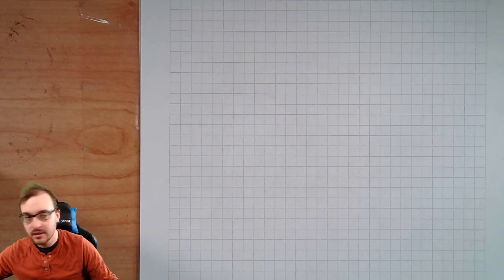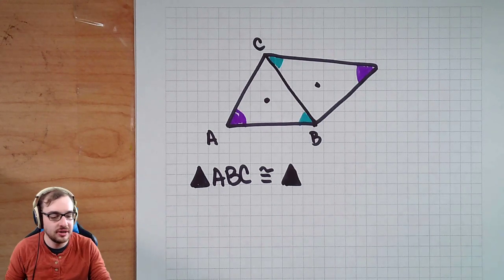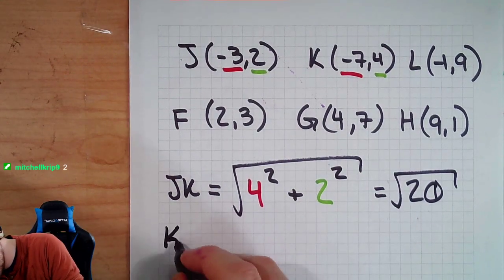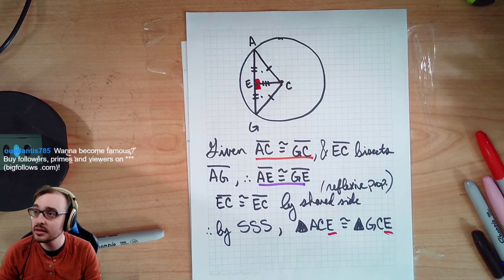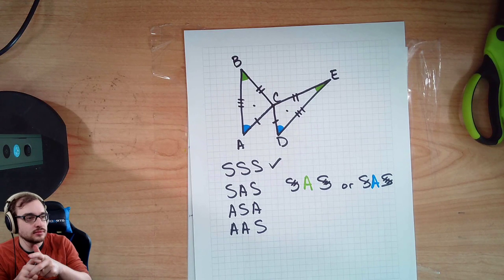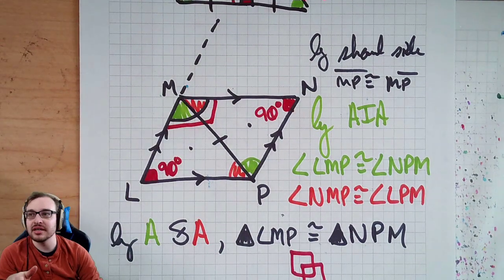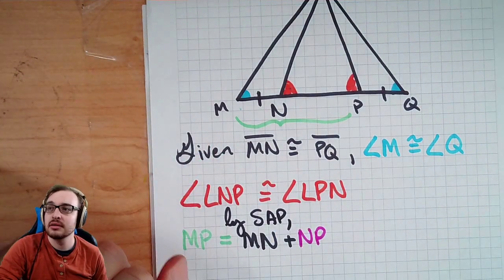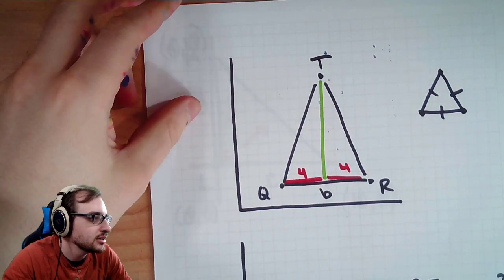Everything You Need to Know About Triangle Congruency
1/31/21 Covering: Triangle Congruency Postulates SSS, ASA, SAS, AAS, and HL (NOT ASS or ASS-backwards, and no AAA), Reflexive Property (Shared Side), Segment Addition Postulate, Substitution, Vertical Angles, Parallel Postulate, Alternate Interior Angles Theorem, Corresponding Congruent Parts, and  Coordinate Proofs.